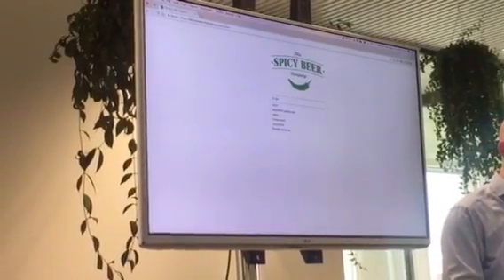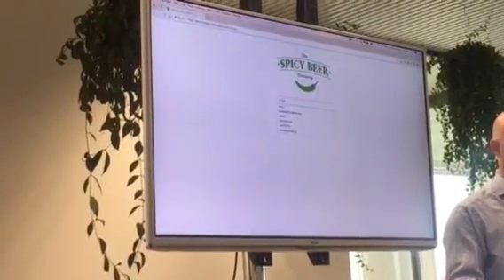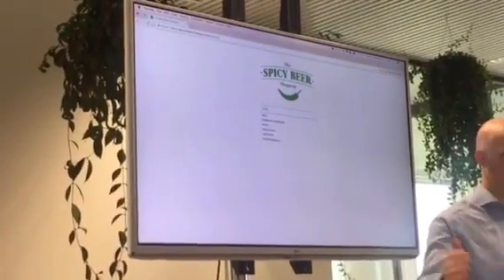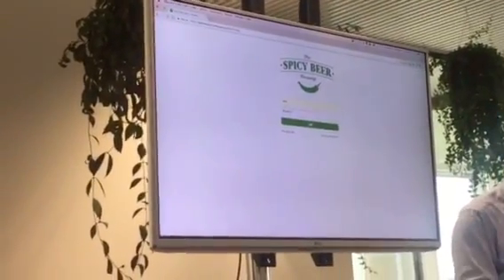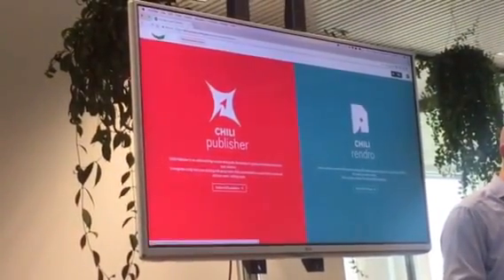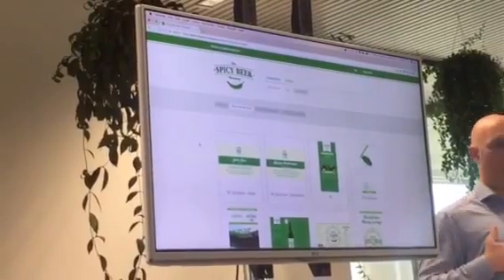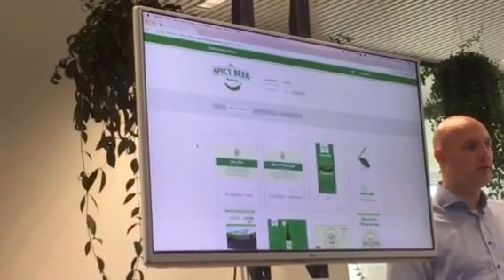Printtour 2017: Chili Publish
Bram Verniest, Mitgründer von Chili Publish im belgischen Aalst demonstriert den Teilnehmern unserer Printtour 2017, wie einfach der Chili Publisher funktioniert.